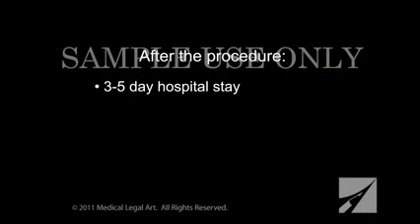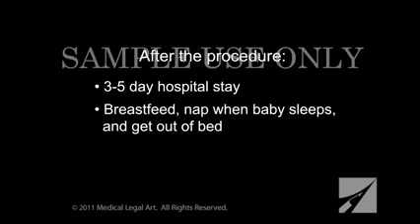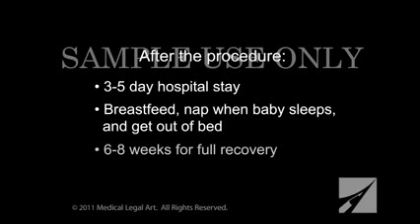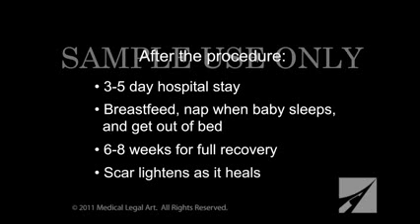Proses Kelahiran Secara Czer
Proses kelahiran bayi secara pembedahan